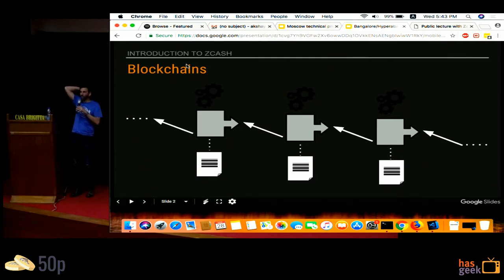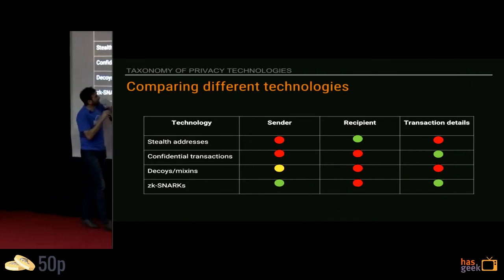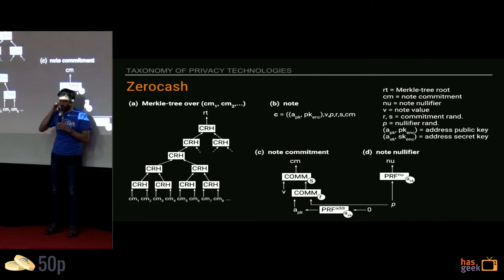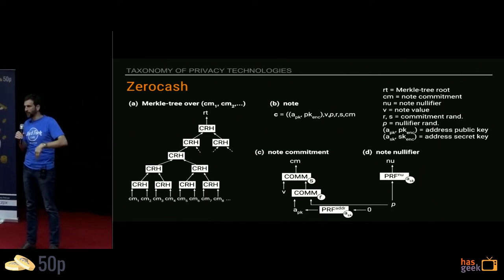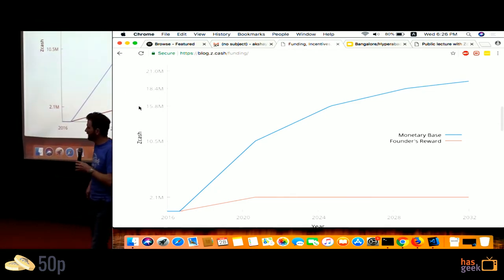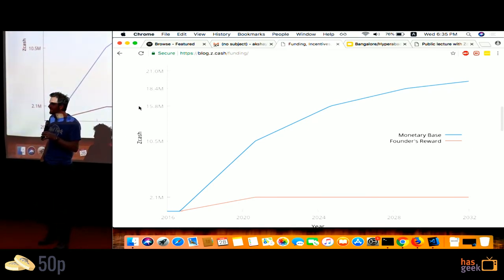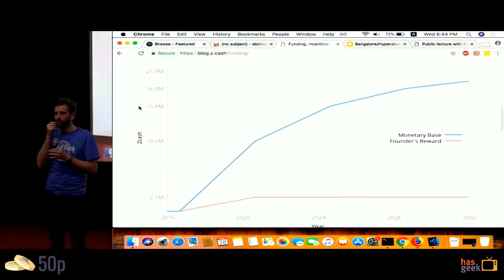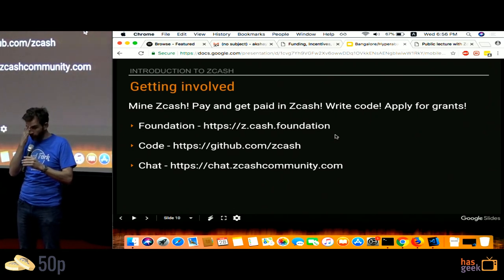Public Lecture by Zooko Wilcox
Lecture on cryptocurrencies and privacy by Zooko Wilcox, founder of Zcash.